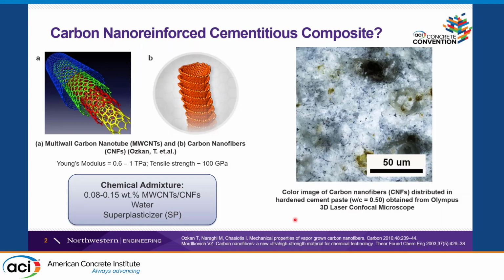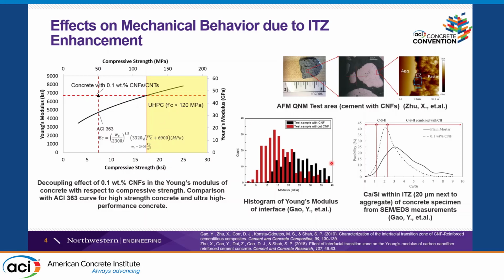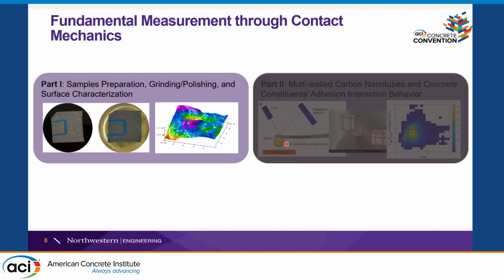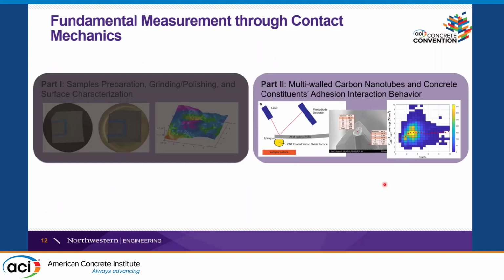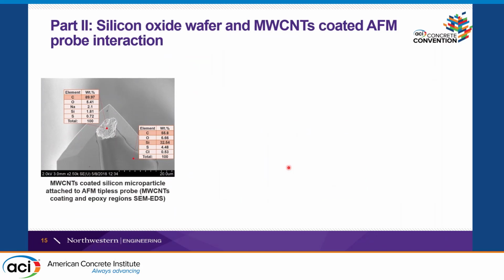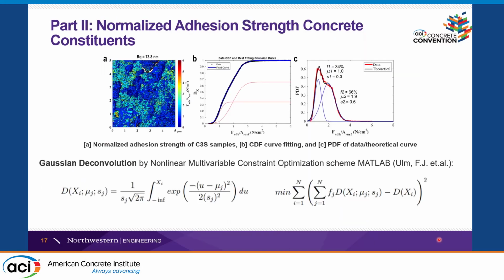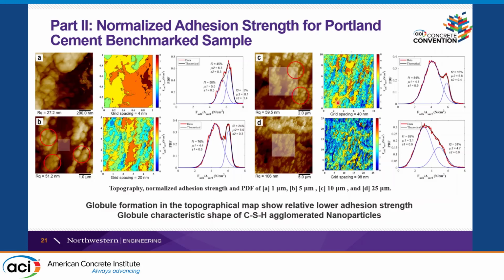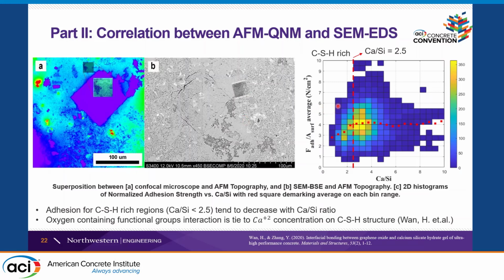Contact Mechanical Insight into Carbon Nanoreinforced Composites Interactions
Presented By: Raul Marrero, Northwestern University

Description: Carbon nanoreinforcements, carbon nanofibers (CNFs) and carbon nanotubes (CNTs), have been incorporated in small percentages to cementitious matrices. These inclusions have shown enhancements in the elastic, fracture, and decrease shrinkage in the macro composite. Through Atomic Force Microscopy Quantitative Nanomechanical Mapping (AFM-QNM) and Scanning Electron Microscopy Energy Dispersive X-Ray Spectroscopy (SEM-EDS) measurements, the Interfacial Transition Zone (ITZ) between aggregate and bulk cement paste shows a localized increase in both contact modulus and presence of C-S-H rich regions compared to the bulk paste. This raises the hypothesis that carbon nanofibers through interaction with different constituents creates effect in the matrix. A different behavior not frequently observed in other micro- and macro- fibers. A modified AFM-QNM probe was developed to further understand the adhesion interactions between the carbon nanotubes and anhydrate/hydrated cement phases through a benchmarked couple SEM-EDS technique. Results shows a decrease in adhesion with lower Ca+2 concentration in C-S-H rich regions, and distinct interactions between intermix/C-S-H regions. Furthermore, gathered nanoindentation data is used to measure the effect of addition of carbon reinforcement in the creep behavior of the matrix in the submicron scales. Insights into the adhesion interactions and contact creep behavior through contact mechanics will increase the understanding of carbon nanoreinforced composite’s mechanics in the pathway for structural applications.